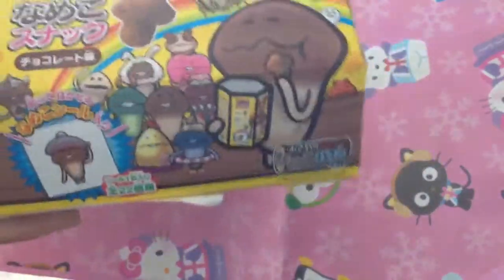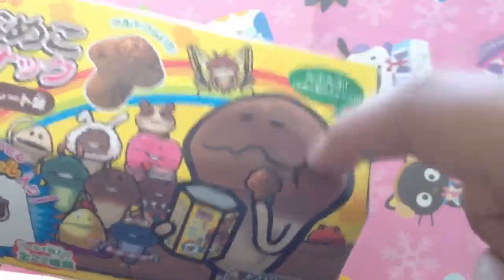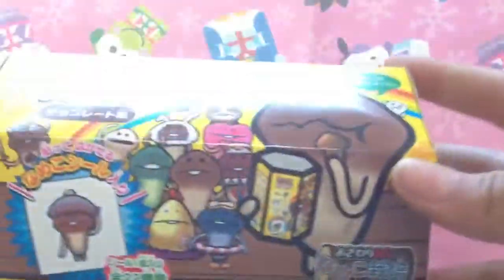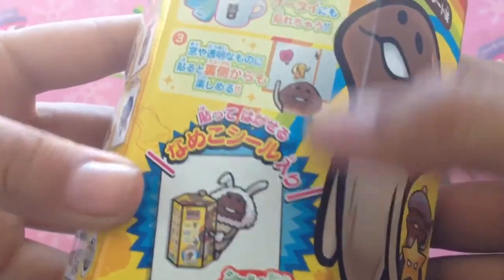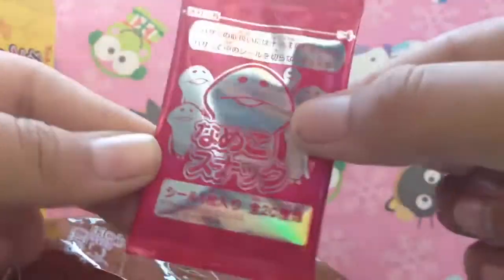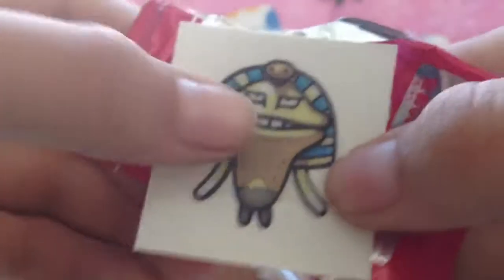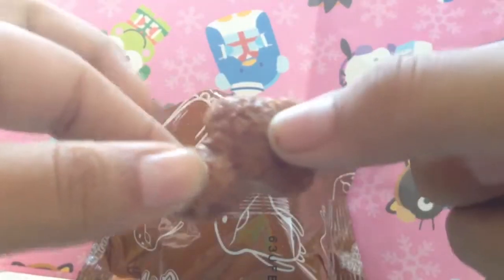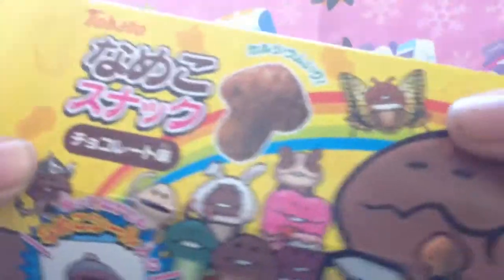NAMEKO JAPANESE SNACK!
hey you guys im really sorry for the lack of videos!